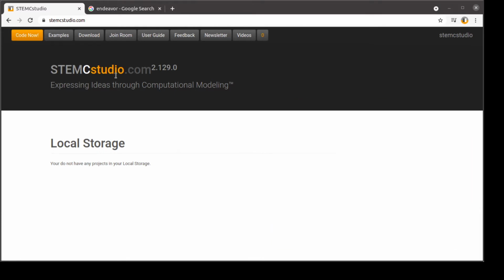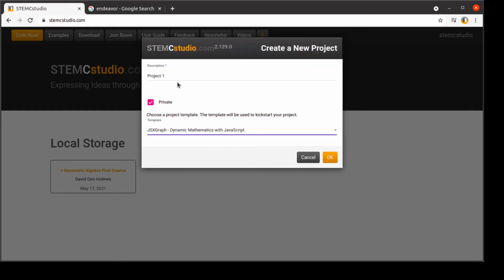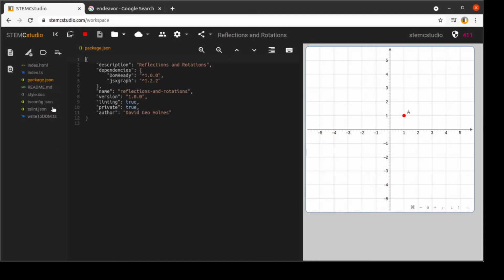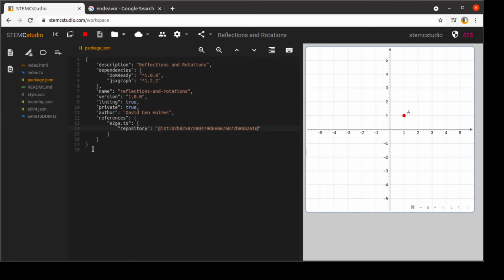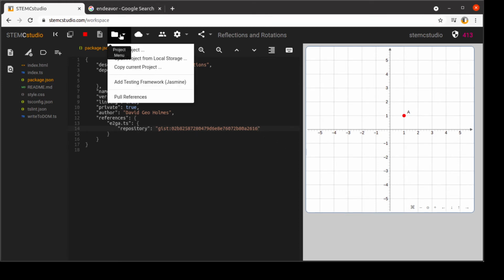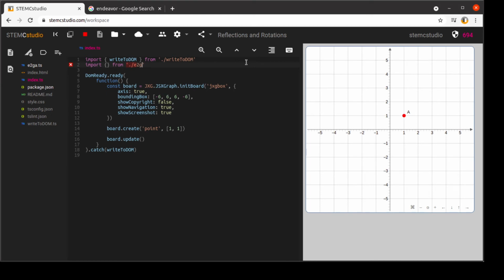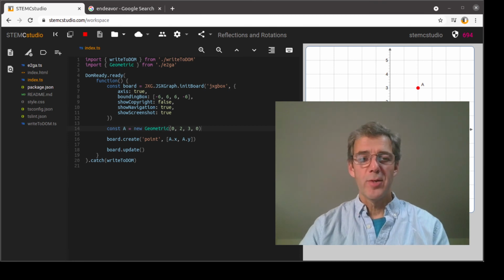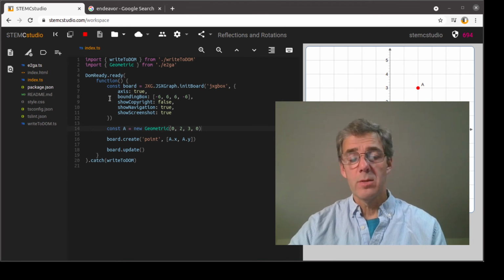STEMCstudio, Episode 04: Code Sharing using References.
In this video we see how to share code files across STEMCstudio projects without having to create a library. This source-level code sharing is a useful way to share common code across multiple projects without the overhead of including supporting files, such as test code, in your target project.